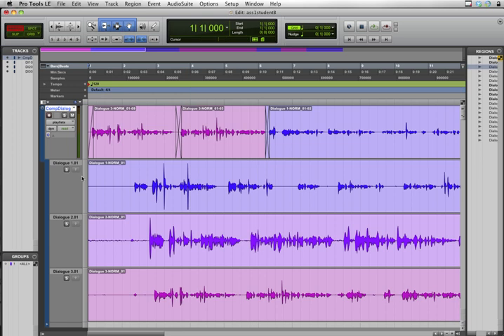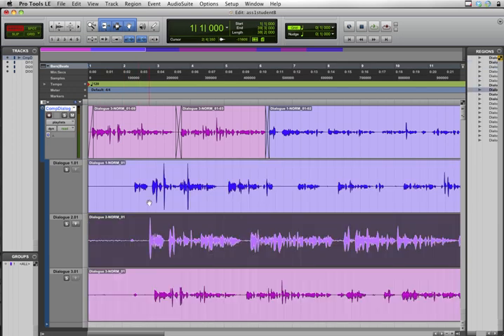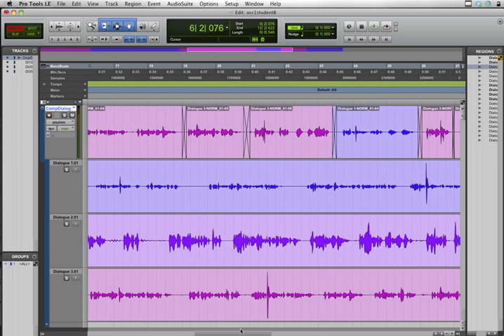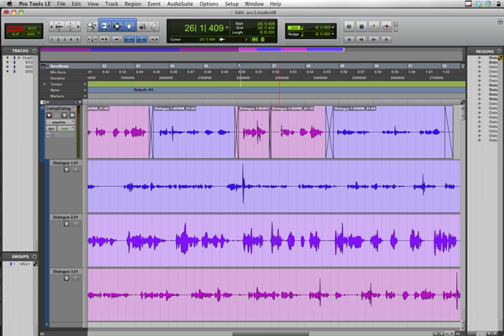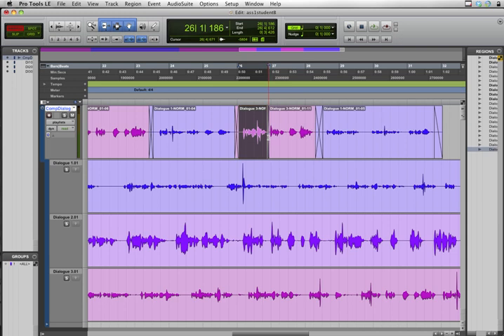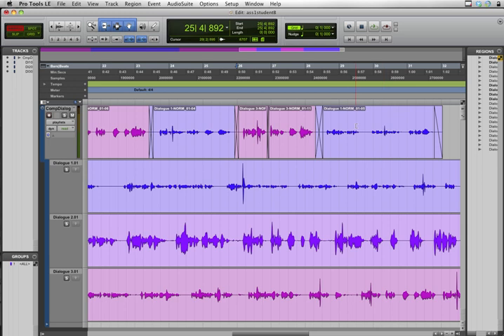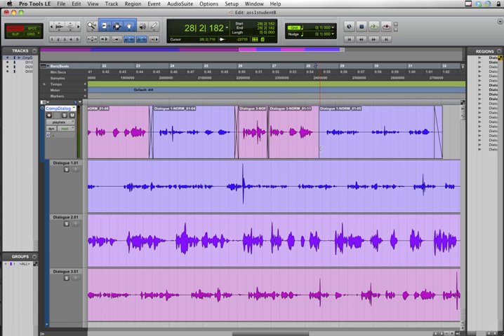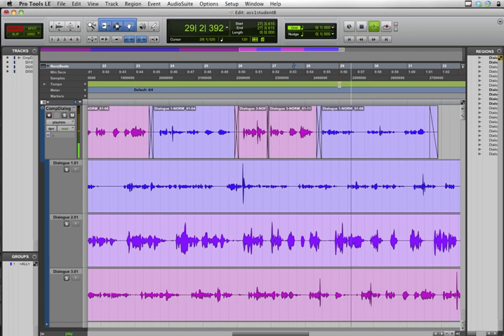Video Feedback for Computer Based Assessment [Student B Task 3]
Video Feedback for Computer Based Assessment.  Work undertaken in Pro Tools - University of Kent.